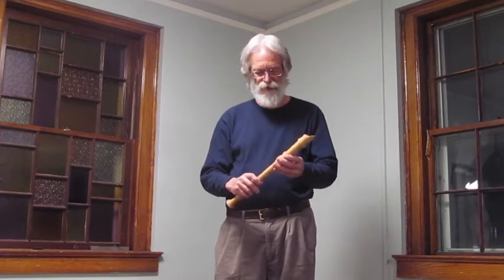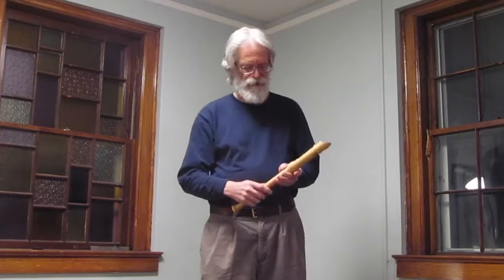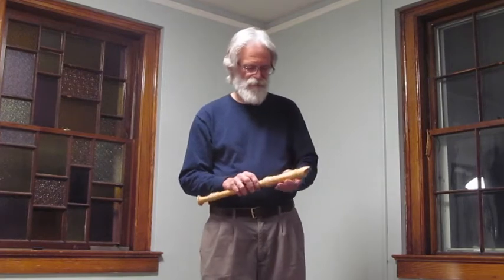Moeck Rottenburgh alto, Clearway, maple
This is a recorder for sale on ebay, 2/25/2020